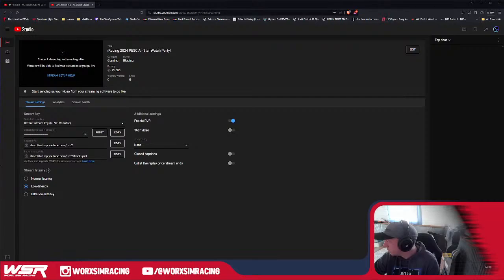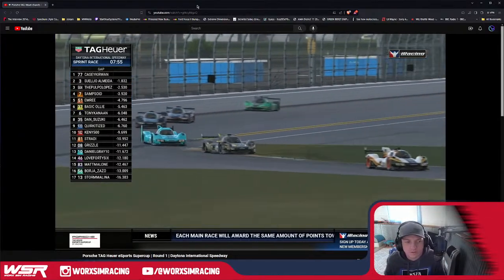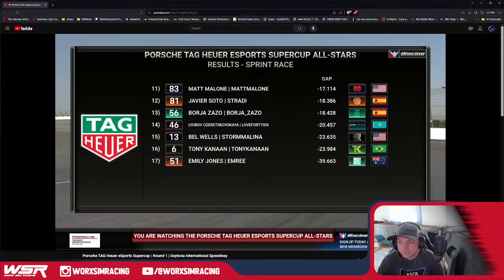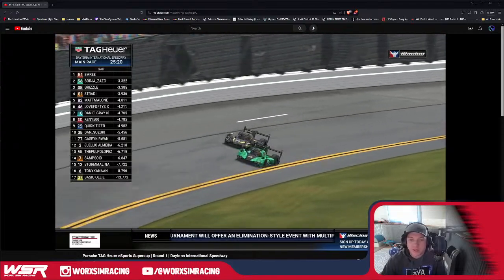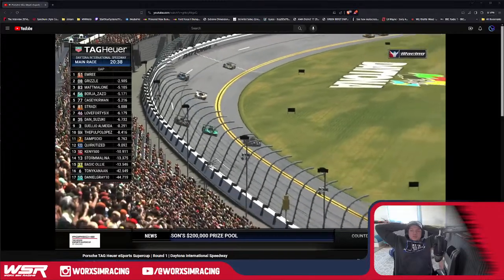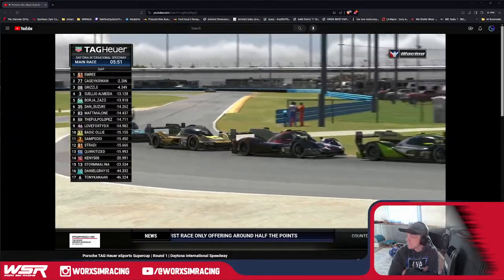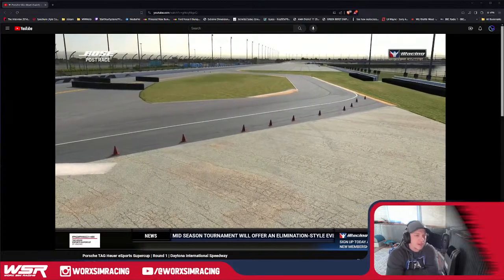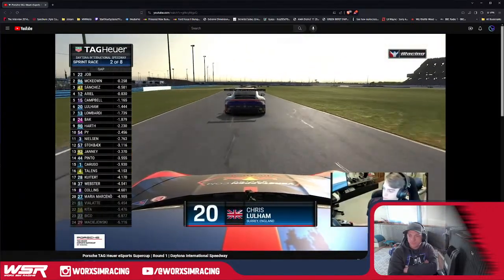iRacing 2024 Porsche TAG Heuer eSports Supercup Watch Party! | Round 1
Join me in watching all of our favorite streamers take on Round 1 of the 2024 iRacing Porsche TAG Heuer eSports Supercup! Drivers take on Daytona International Speedway as the kick-off.